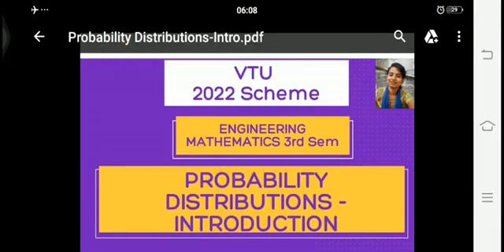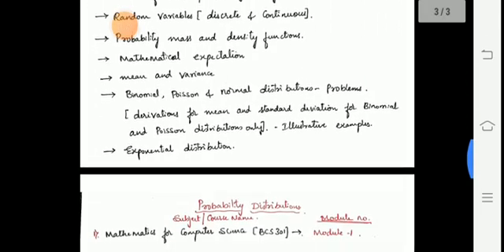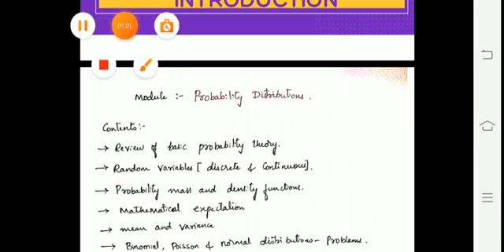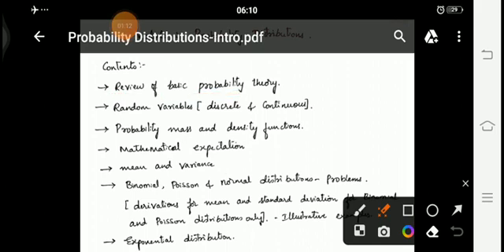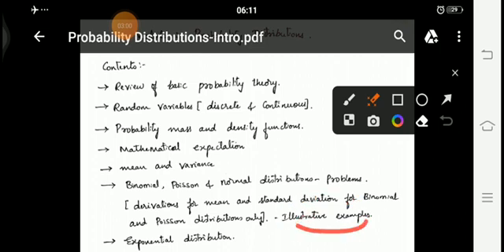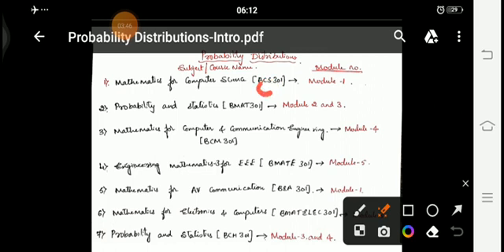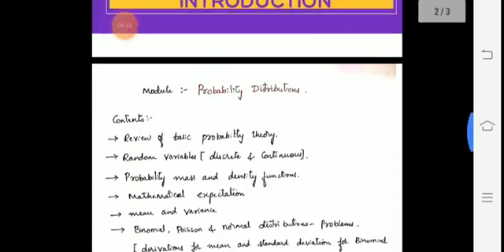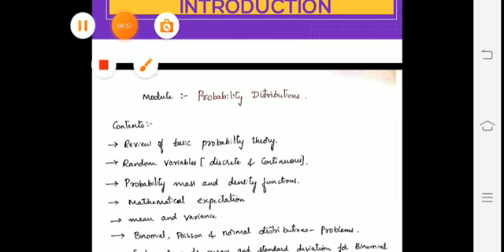Probability Distributions Intro| Part 1 | Engineering Mathematics 3rd Sem| 2022 Scheme | vtu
Hello Students.,
In this video, I have discussed about the contents of Probability Distributions as a module according to 2022 Scheme.

Previously,
All the students from 1st to 4th semester were studying same mathematics subject irrespective of their branches. It was the common subject in the engineering course.

But now according to 2022 scheme,
In 1 st year, they have made 4 mathematics subject for 4 different streams.
In 2nd year, some branches will not have mathematics as a subject.
Below, have catagorised the branches according to the mathematics subject they will study .
These details have been taken from official VTU website on 30 Sept 2023.
1. BCS301 -  Mathematics for Computer Science

branches :
Computer Science and Engineering,
Computer Engineering,
Artificial Intelligence & Data Science ,
Artificial Intelligence and Machine Learning ,  Computer Science and Business System , Computer Science and Design ,
Computer Science and Engineering(IoT) , Computer Science & Engineering(Artificial Intelligence & Machine Learning) ,
CSE (Artificial Intelligence) ,
CSE (Cyber Security),
CSE (Data Science),
Computer Science and Engineering(IoT & Cyber Security including Blockchain) ,
Data Science,
Information Science and Engineering,
Computer Science

2. BMATEC301: AV Mathematics-III for EC Engineering -

Branches:
 Electronics and Communication Engineering,    Electronics and TeleCommunication Engineering,

 3. BMAT301 - Probability and Statistics
Branch : Mining Engineering

4. BCM301 -  Mathematics for Computer and Communication Engineering

Branch : Computer and Communication Engineering   -

5. Mathematics – III for EES: BBM301
  Branch : Biomedical Engineering:
 No syllabus copy found.

6. BEE301(Scheme) Engineering Mathematics for EEE Syllabus( BMATE 301 )

7.  BIO301: Maths: No Syllabus Found
Branch : Industrial Internet of Things

8. BEC301:   No Syllabus Found
Branch : Electronics Engg (VLSI Design and Technology)

9.   BEA301 : Mathematics for AV Communication
Branch : Electronics & Communication (Advanced Communication Technology)

10.  BXX301 (Scheme):  Mathematics for Electronics and Computers  BMATELCE301(Syllabus)
Branch : Electronics and Computer Engineering

11.  BCH301 Probability and Statistics
Branch : Chemical Engineering

12. BDS301: Mathematics for Data Science : Scheme (BDS 301) Syllabus(BCS301)
Branch : Data Science

Programs offered by VTU under 2022 Scheme.
(Engineering Branches)
1. Civil Engineering
2 Ceramics and Cement Technology
3 Construction Technology & Management
4 Environmental Engineering
5 Mining Engineering
6 Computer Science & Engineering
7 Computer Engineering
8 Artificial Intelligence & Data Science
9 Artificial Intelligence and Machine Learning
10 Biotechnology
11 Computer & Communication Engineering
12 Computer Science & Business System
13 Computer Science & Design
14 Computer Science & Engineering (IoT)
15 CSE (Artificial Intelligence & Machine Learning)
16 CSE (Artificial Intelligence)
17 CSE (Cyber Security)
18 CSE (Data Science)
19 CSE (IoT & Cyber Security including Block Chain Technology)
20 Data Science
21 Information Science & Engineering
21a Computer Science
22 Electronics & Communication Engg
23 Biomedical Engineering
24 Electrical & Electronics Engineering
25 Electronics & Instrumentation Engineering
26 Electronics & Telecommunication Engg
27 Industrial IoT
28 Medical Electronics Engineering
29 Electronics Engg (VLSI Design and Technology)
29a Electronics Communication (Advanced Communication )
30 Electronics and Computer Engineering
31 Aeronautical Engineering
32 Aerospace Engineering
33 Agricultural Engineering
34 Automation and Robotics
35 Automobile Engineering
36 Chemical Engineering
37 Industrial & Production Engineering
38 Industrial Engineering & Management
39 Manufacturing Science & Engineering
40 Marine Engineering Scheme
41 Mechanical & Smart Manufacturing
42 Mechanical Engineering
43 Mechatronics
44 Petrochem Engineering
45 Robotics & Automation
45a Robotics & Automation (University Dept)
46 Robotics and Artificial Intelligence
47 Silk Technology
48 Textile Technology
49 Energy Engineering
50 Smart Agritech